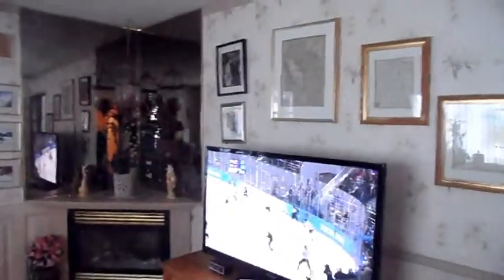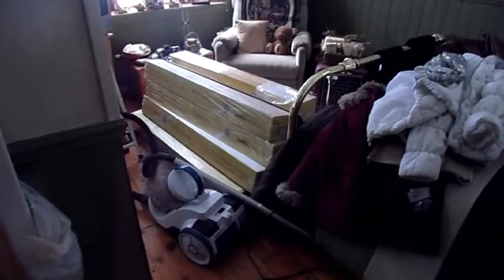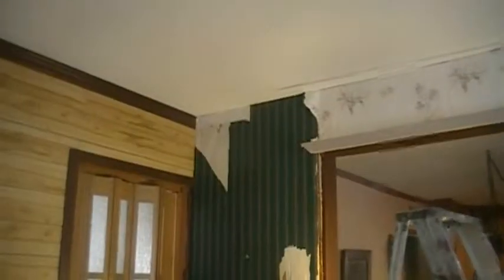LR reno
This was our 2014 winter DIY project